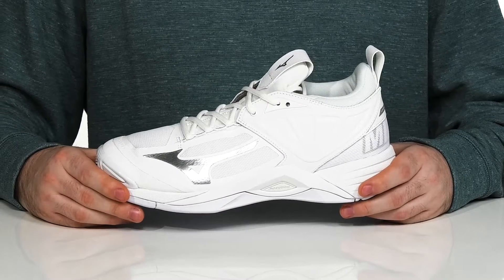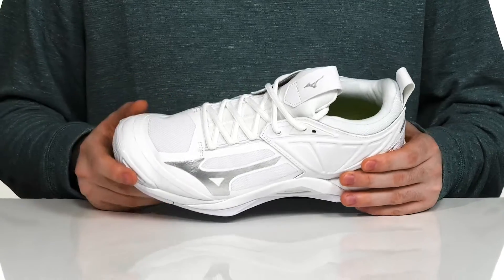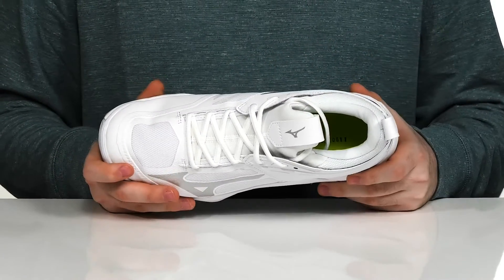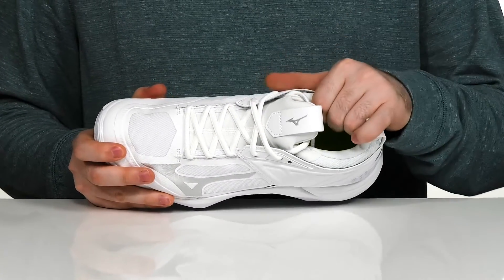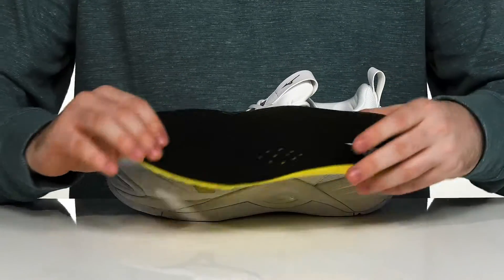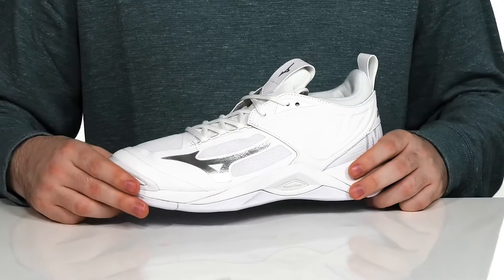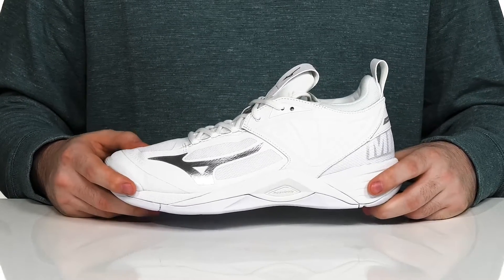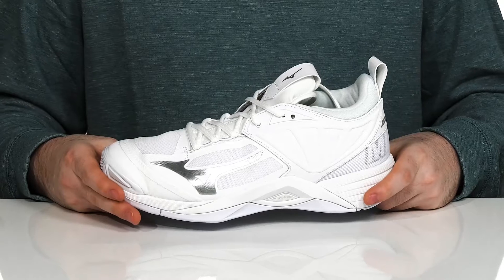Mizuno Wave Momentum 2 SKU: 9511706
Look sporty and stylish in these super comfy MIZUNO&reg; Wave Momentum 2 volleyball shoes featuring MIZUNO&reg; ENERZY technology for extra cushioning and comfort.
DuraShield&trade; enhances durability and protects your toes.
MIZUNO&reg; ENERZY midsole for excellent softness.
Lace-up closure.
Pull loops for easy wear and removal.
Padded collar.
Signature brand name logo on the upper and tongue.
Parallel Wave distributes shock throughout the sole and offers stability.
Synthetic outsole.
Imported.